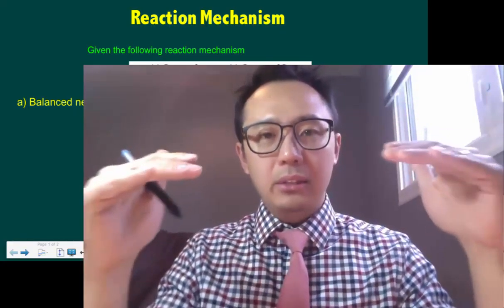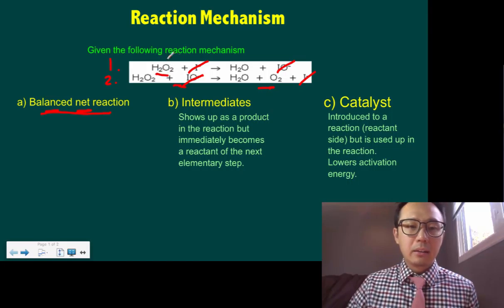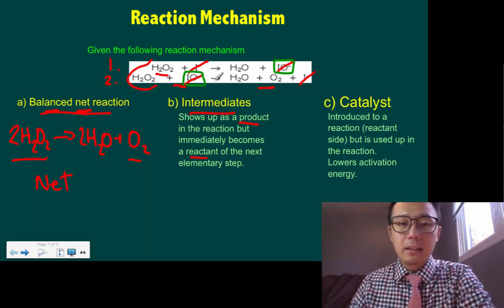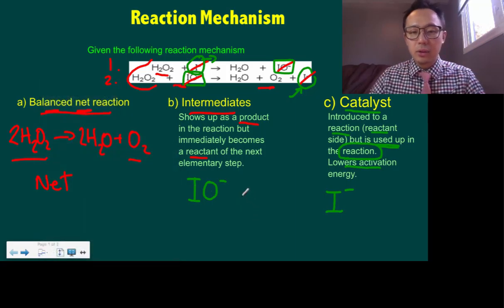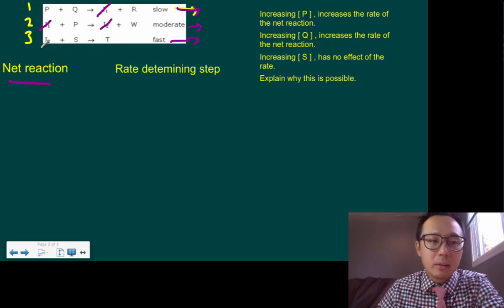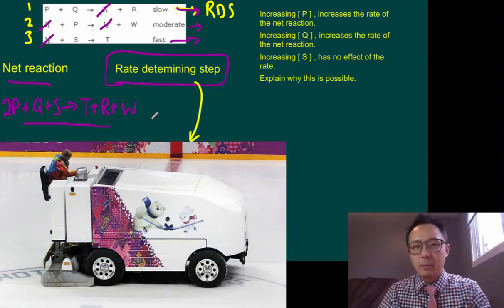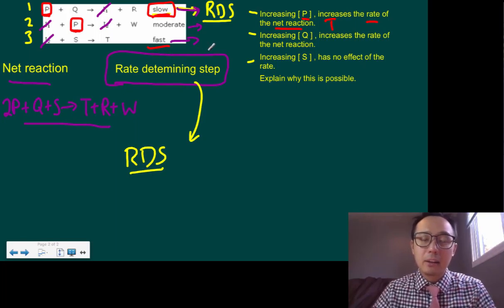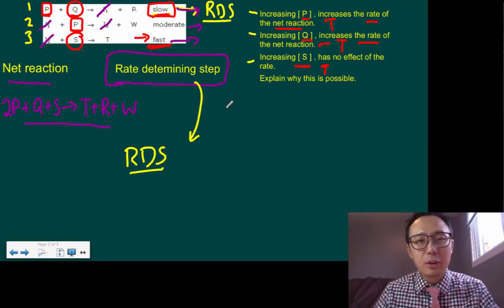Chem 12.4 - Reaction mechanisms and Rate determining step